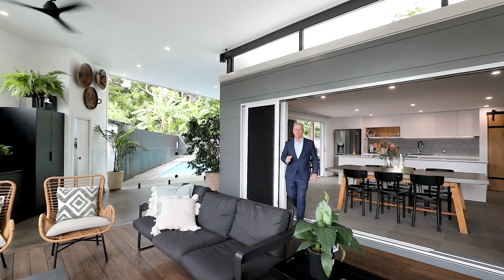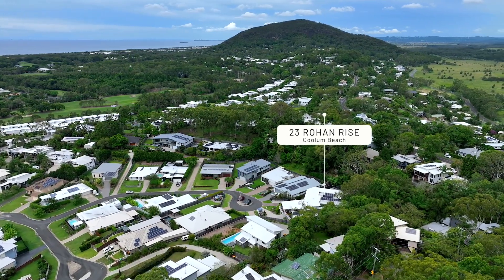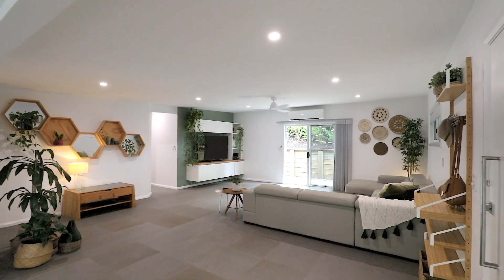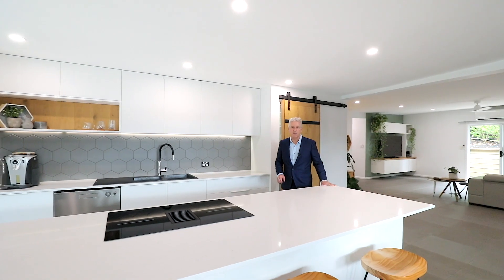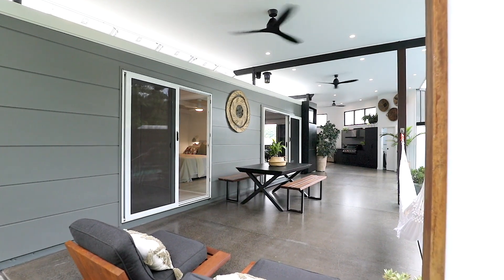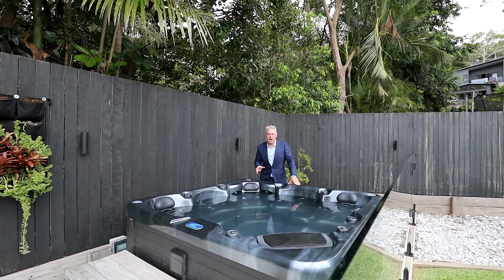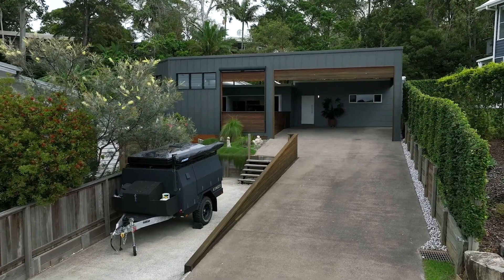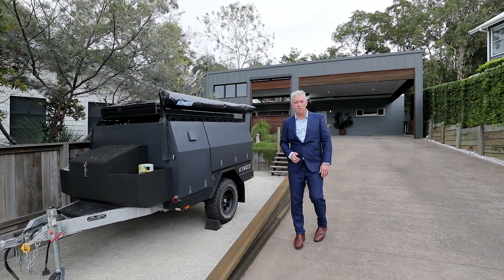23 Rohan Rise, Coolum Beach